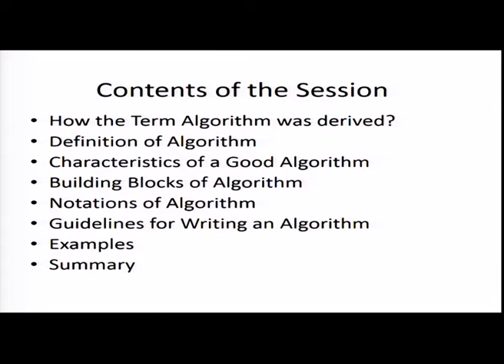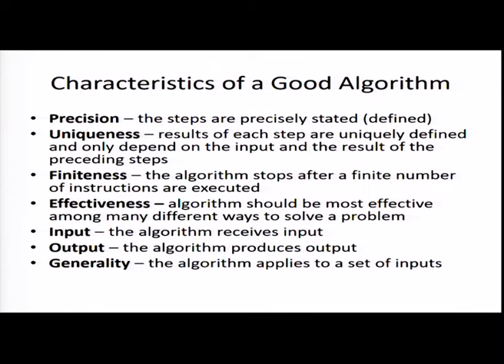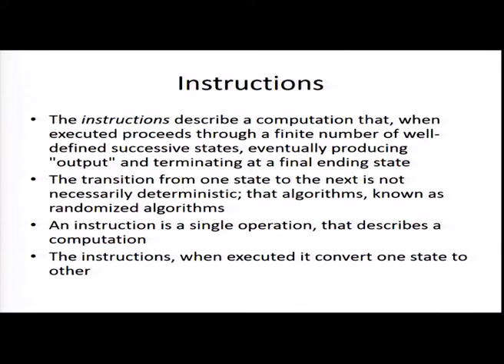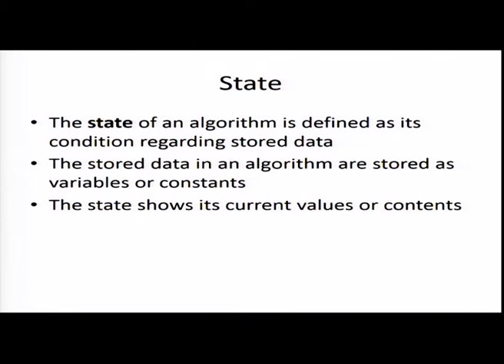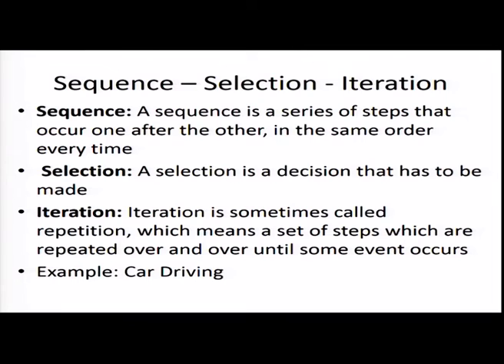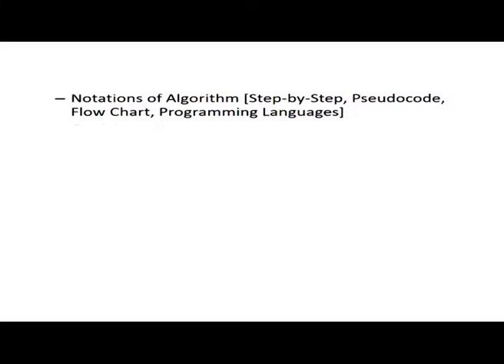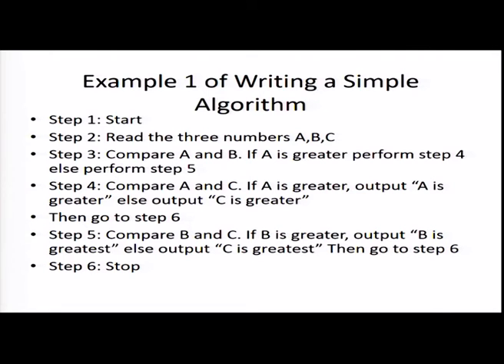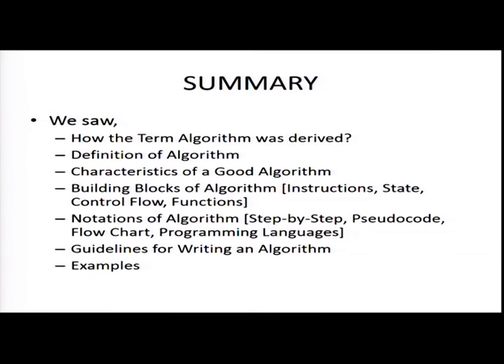Introduction to Algorithm